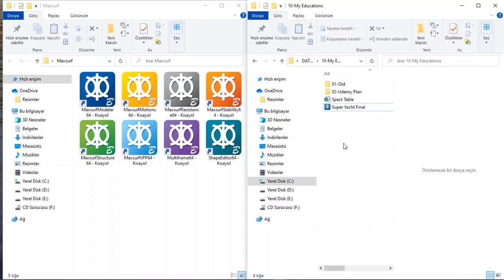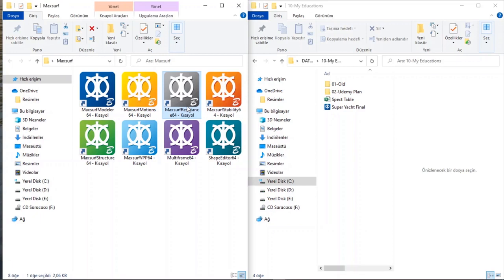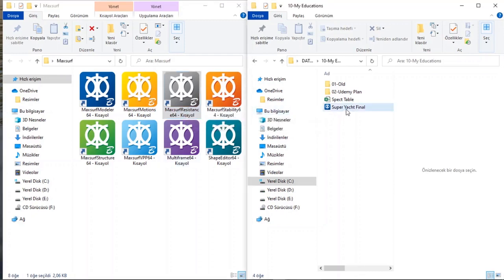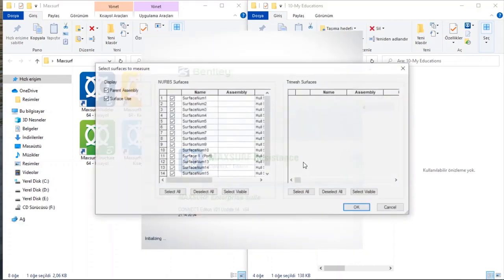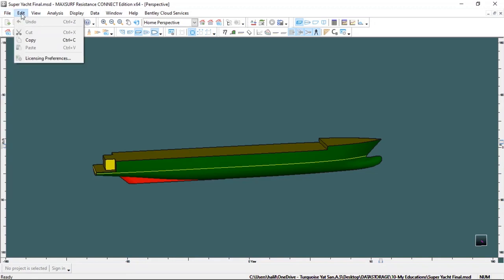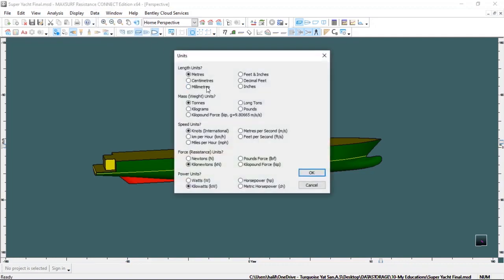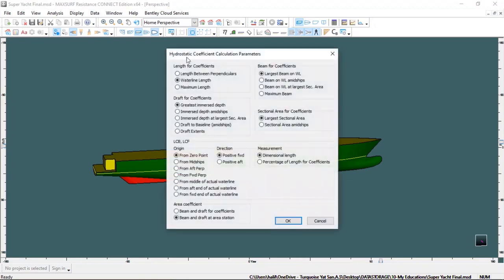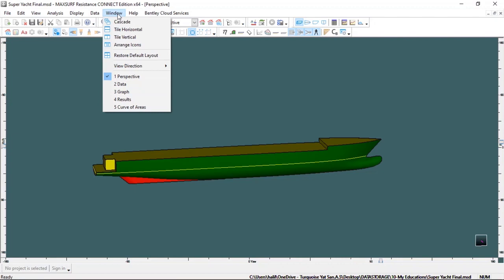01-Ship Resistance and Introducing Tabs